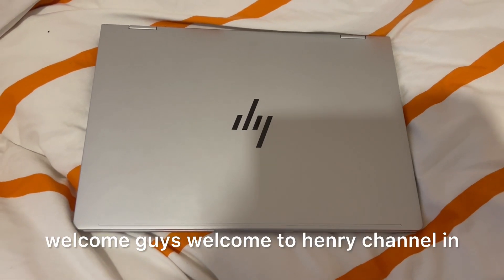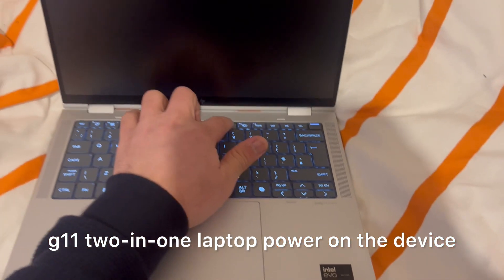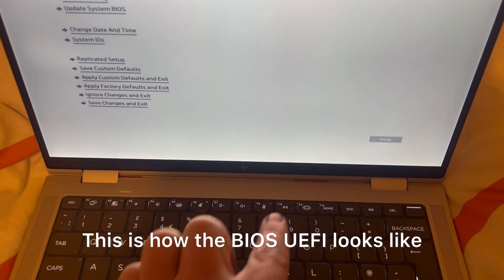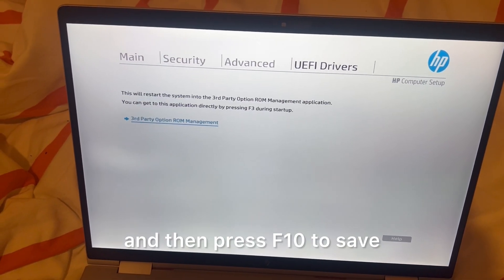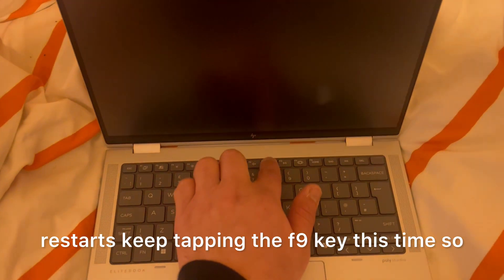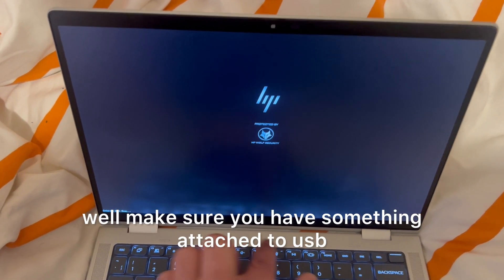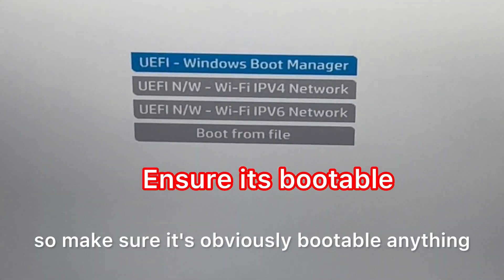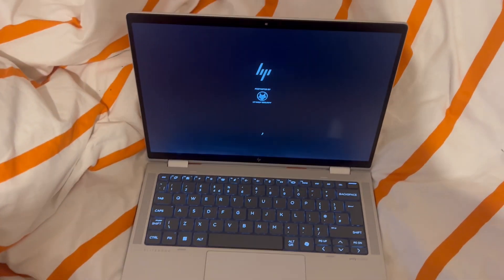HP Elite x360 1040 G11 2-in-1 ↪️ How To Enter Bios (UEFI) Settings & Boot Menu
In this tutorial, you will learn which key enters into bios configuration settings and boot menu options for an HP Elite x360 1040 G11, 2-in-1  (Ultra processors).
This is useful to know if you want to change system settings settings or choose to boot from an external device.